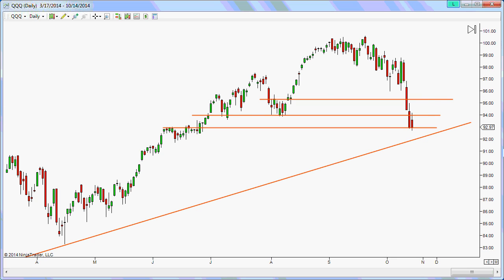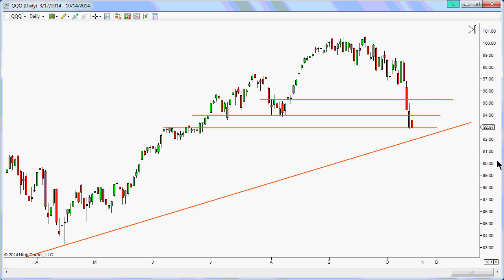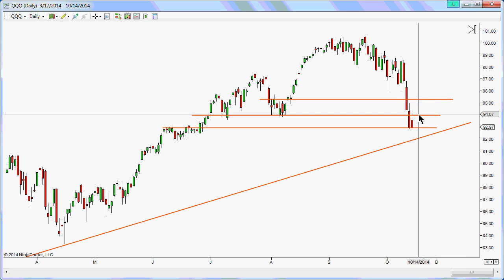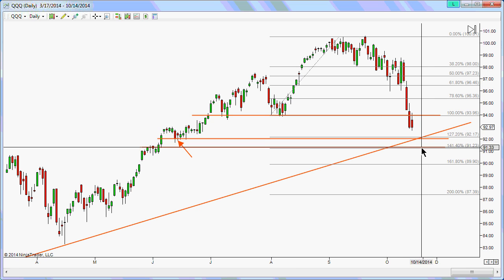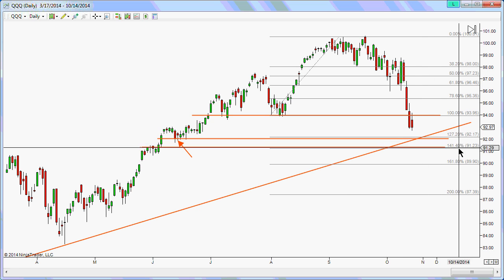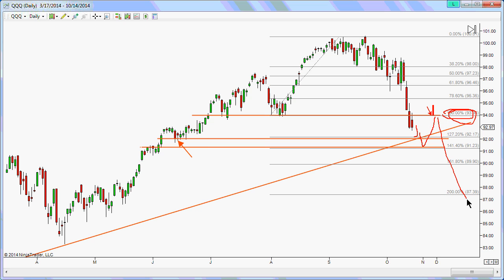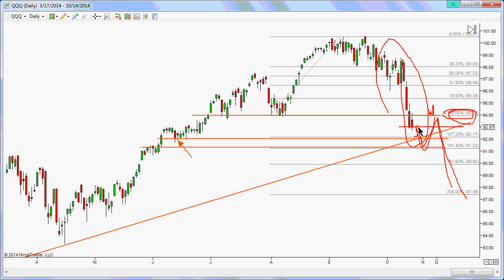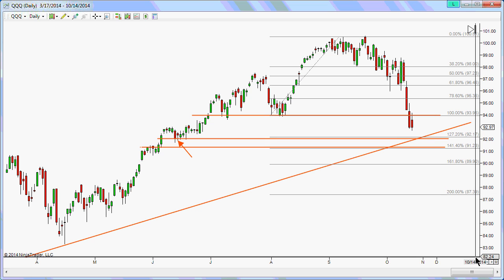QQQ Trading Scenario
Here are a few scenarios for the QQQ in the coming days.